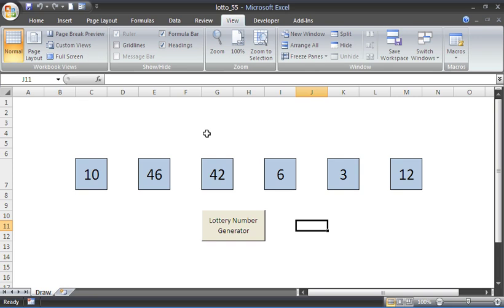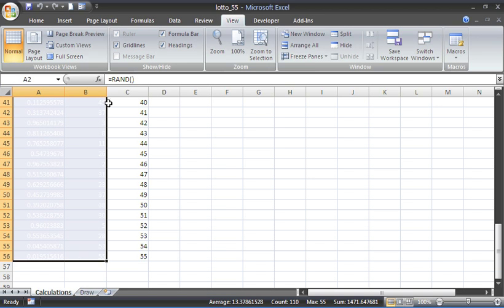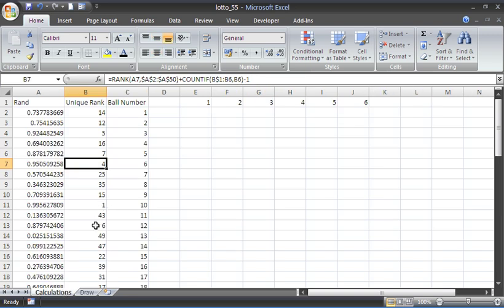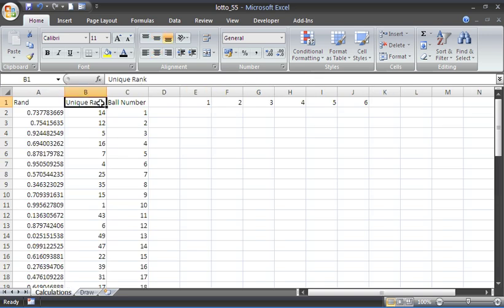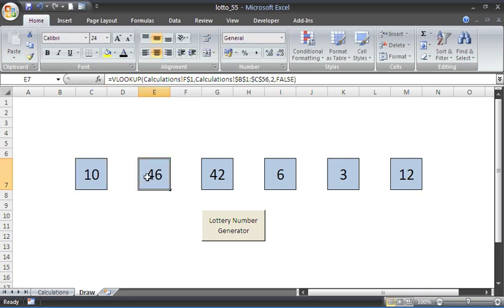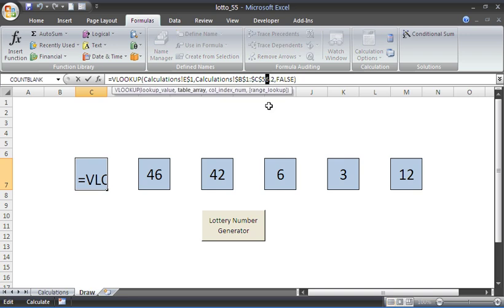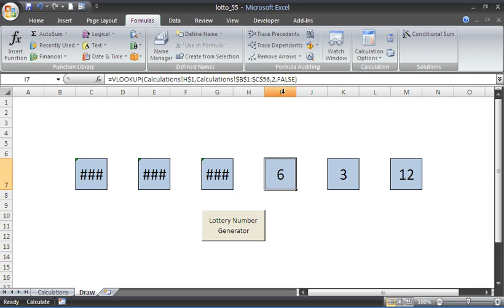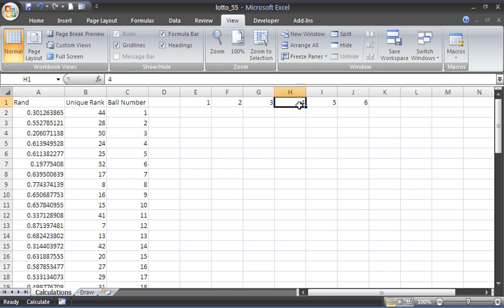Lottery Number Generator Inside Out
Make and edit the Excel lottery number generator to accommodate different number of balls. Make your own lottery number generating spreadsheet.